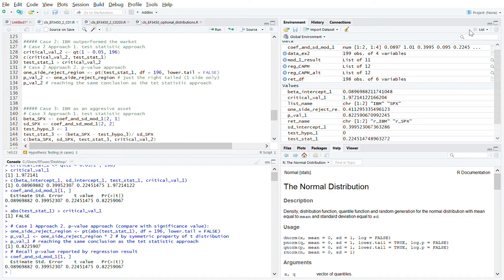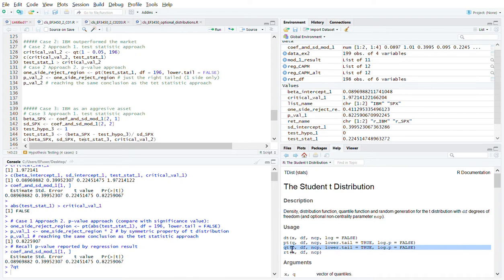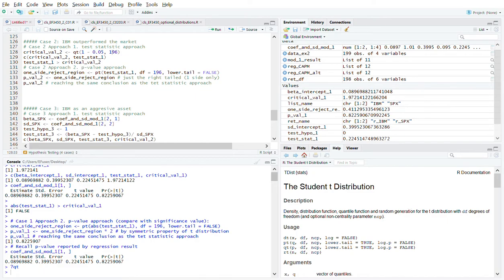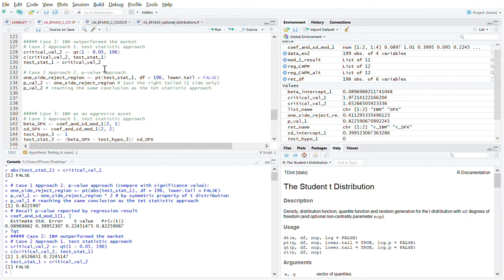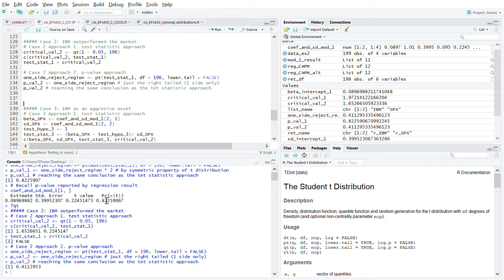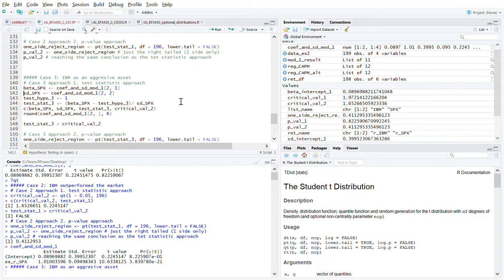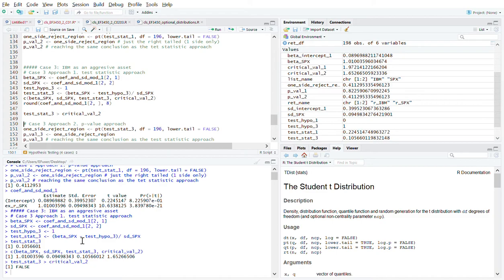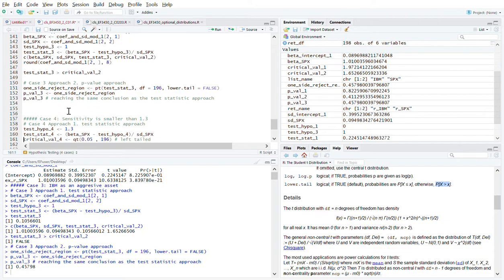CLS2 C01 V4 right tail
Two right-tailed tests (1 side)  (C01)